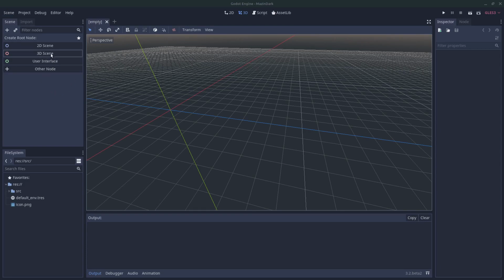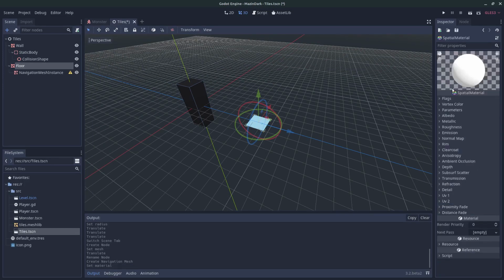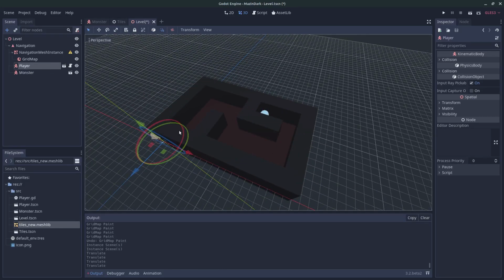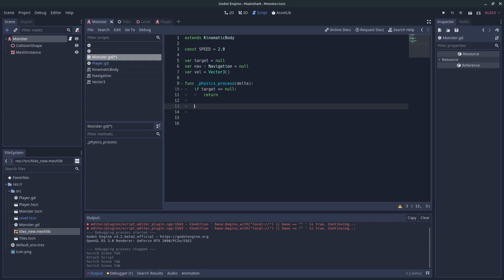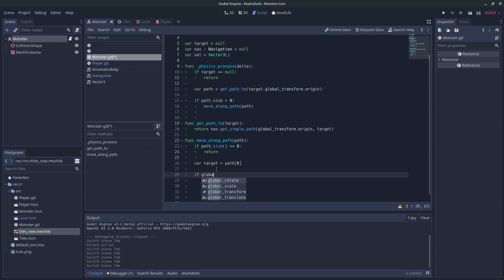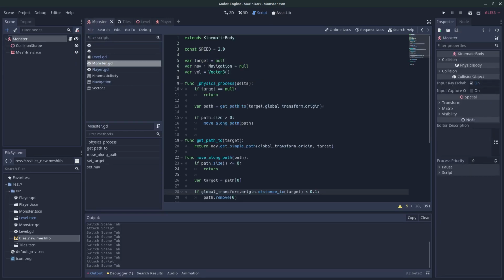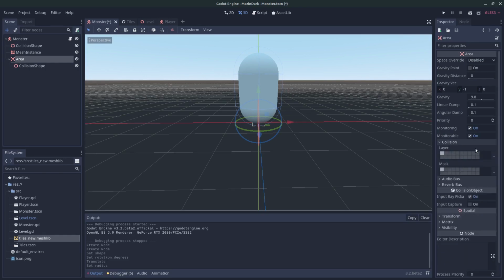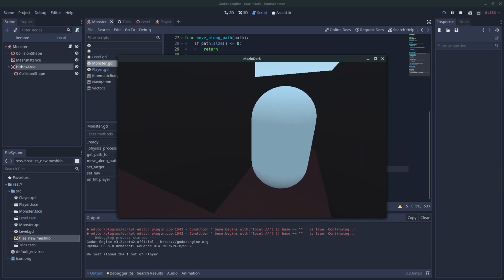GODOT 3D HORROR TUTORIAL #3 - The Monster and path finding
Episode 3 of my series on how to create a horror game using the Godot Engine!